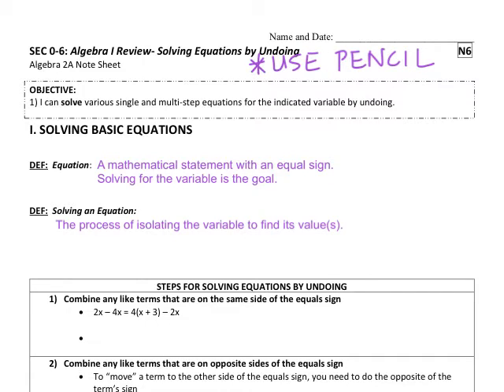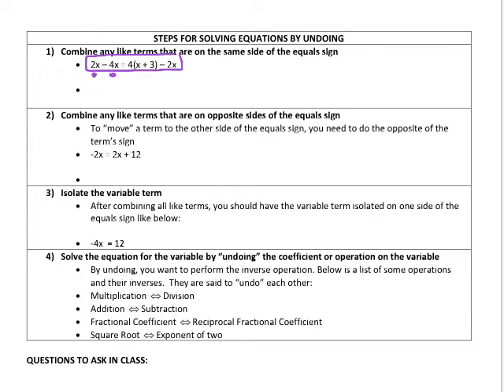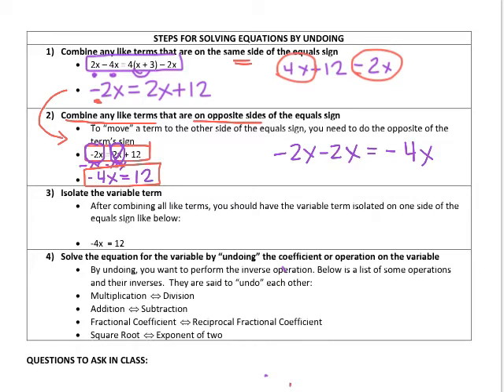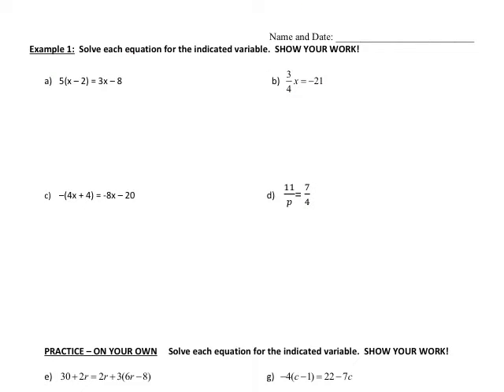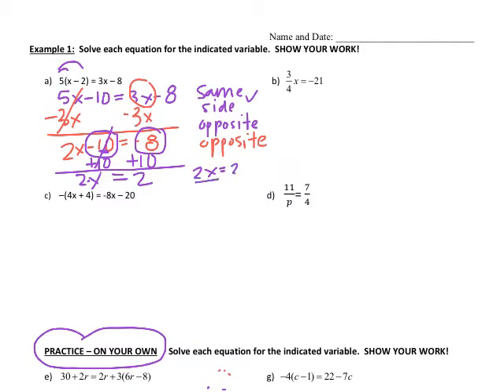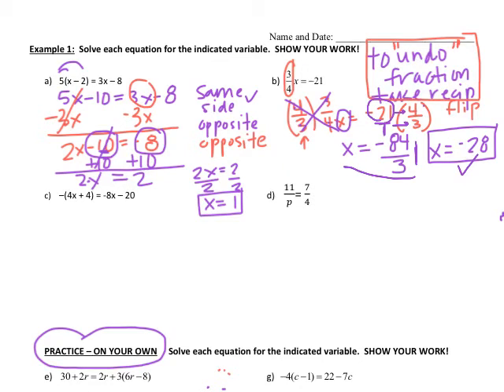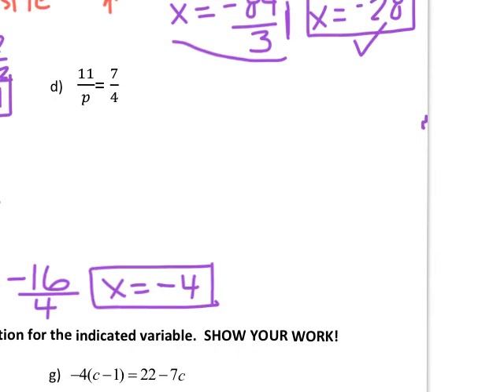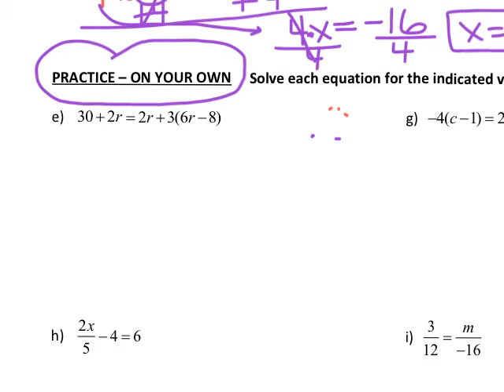Alg 2 section 0 6 Instructional video